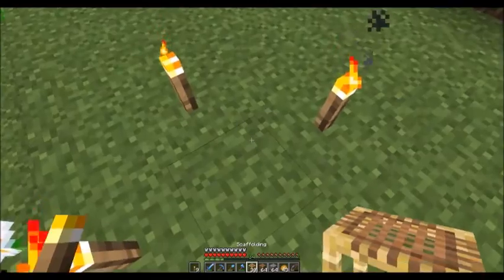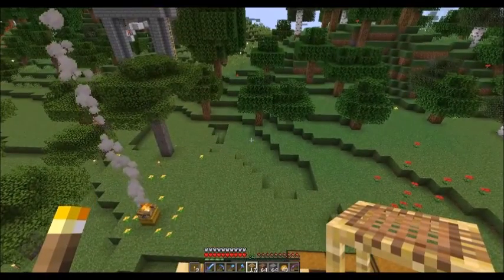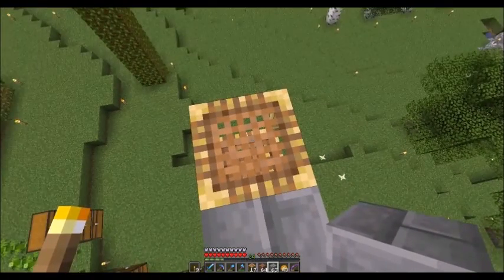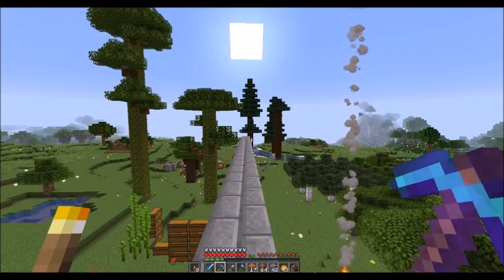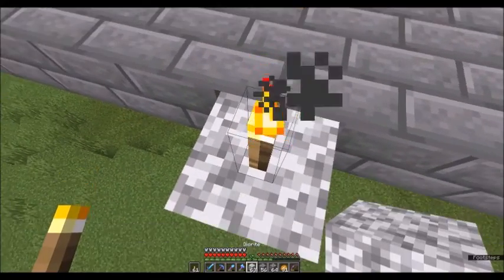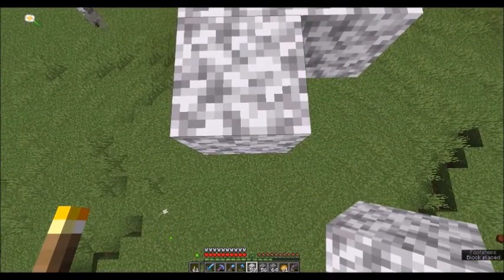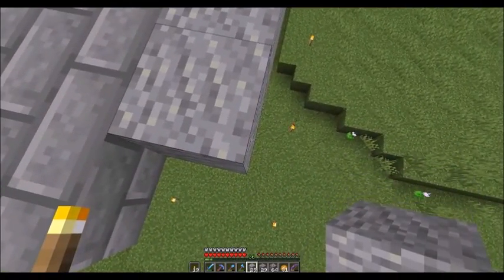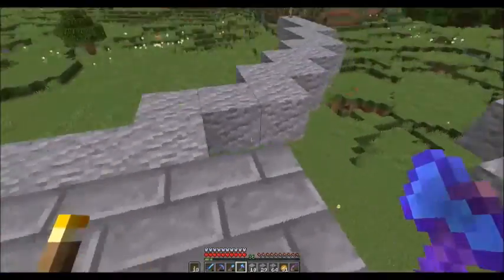Minecraft 1.14.1 - Tales of the Wolfpack - Episode 009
Minecraft 1.14 Java Edition
Tales of the Wolfpack
Episode 009 - Starting the Base

Lord von Wolf finds himself on a new world, a world filled with the Animate (the undead) forces. The Animates are strong in the world, the battle against them will be a hard fight. He will build a new base for the Wolfpack, his team for fighting the Animates.

Starting the Base

Welcome to the Village and Pillage update for Java Edition Minecraft (1.14). Tales of the Wolfpack is a Let's Play series delving into the new mechanics from a fresh world. In this episode: Wolf begins working on the initial base. Circles within Circles, the base foundation is put into place. Watch as the initial Celtic-cross design develops into the multiple-tower floor plan.